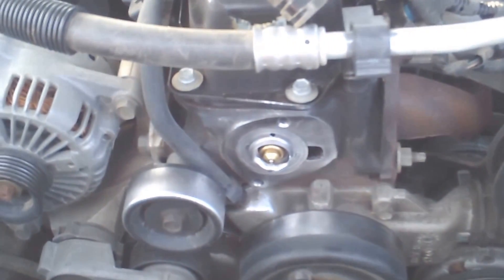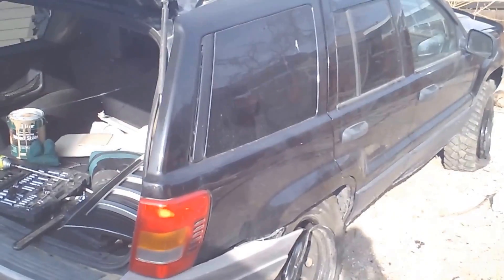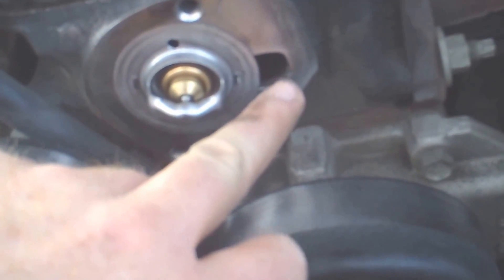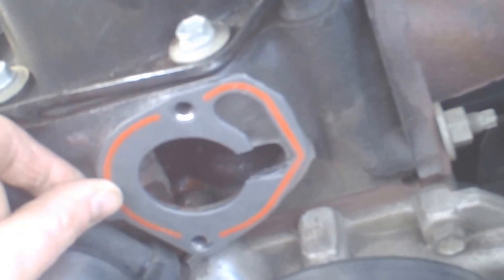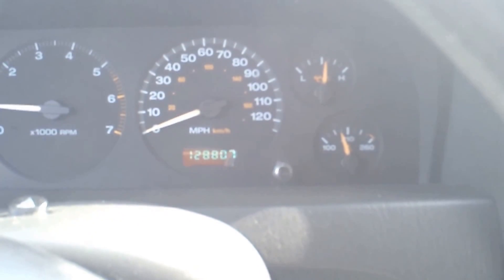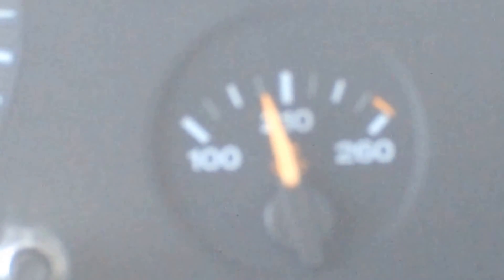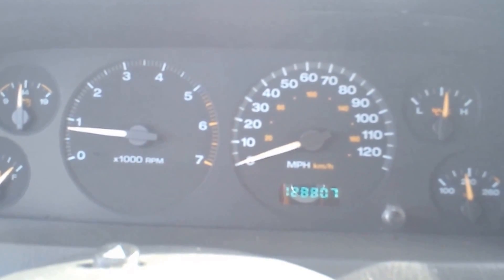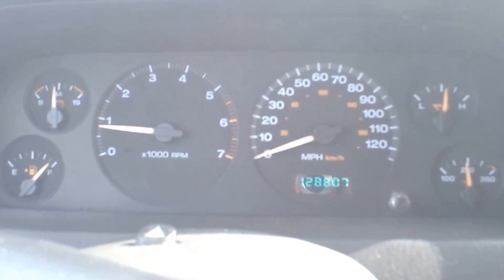Jeep 4.0 Liter Thermostat Mod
How to help your jeep cool better by making a coolant bypass at your thermostat.
Compete Long Block JEEP 4.7 STROKER 91-98 $3,727.60 Free Shiping
Compete Long Block JEEP 4.7 STROKER 99-06 $4,122.56 Free shiping